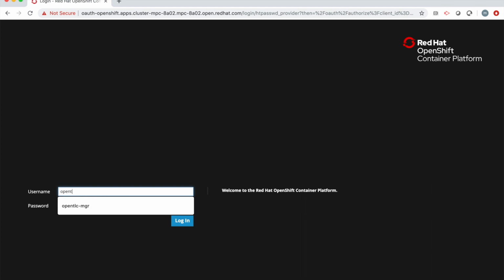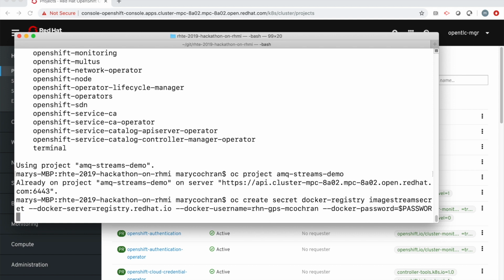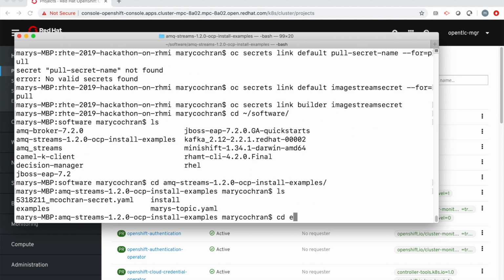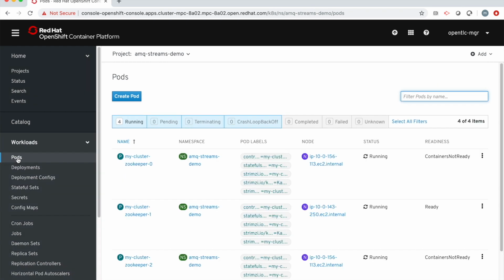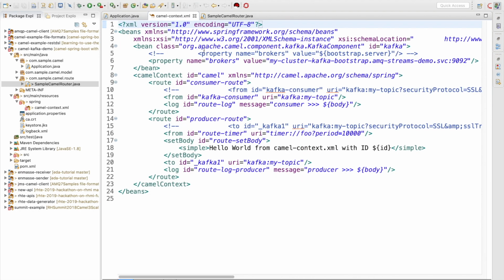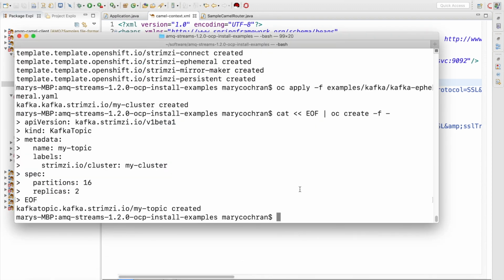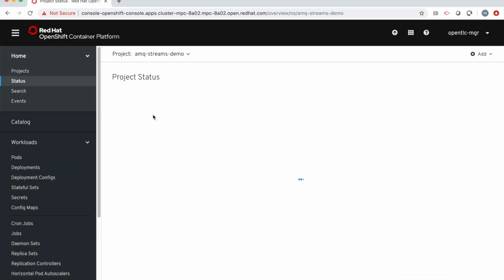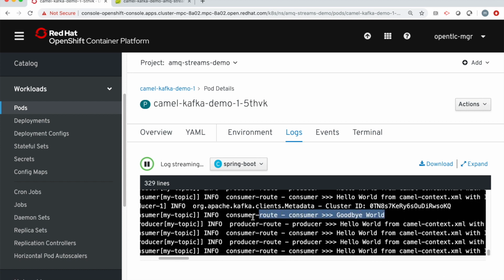amq streams demo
Red Hat AMQ streams demo - Mary Cochran